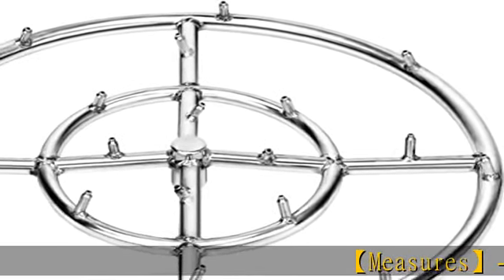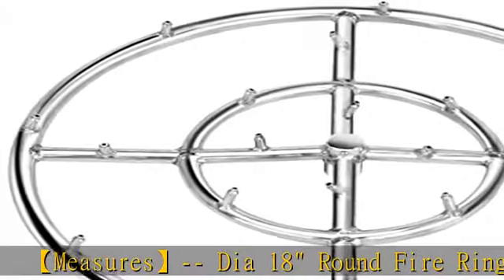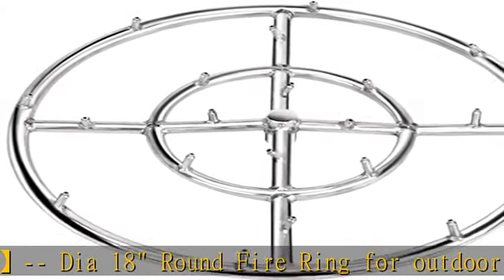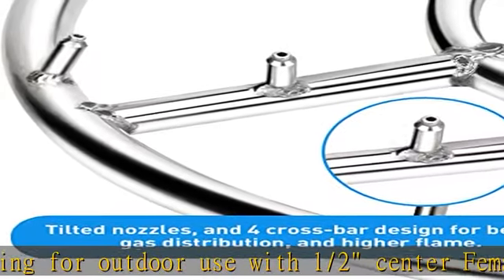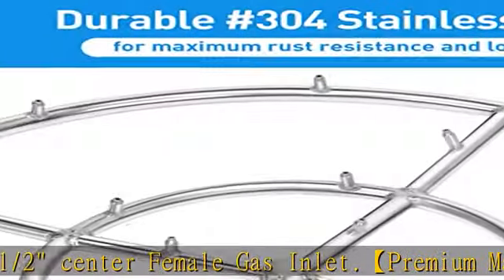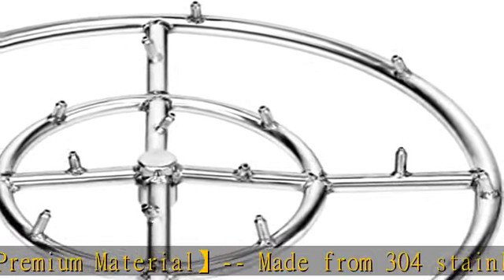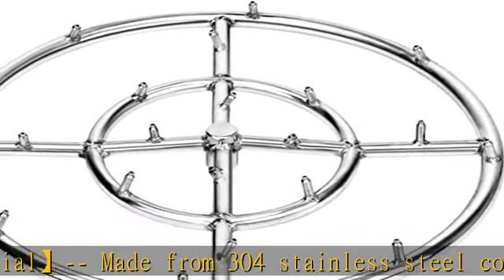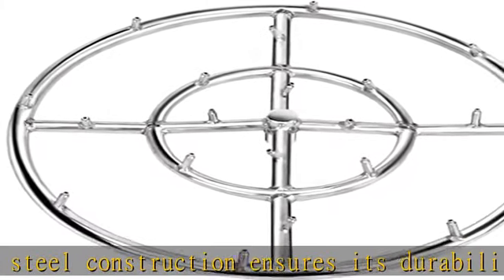Stanbroil 18" Stainless Steel Round Jet Burner Ring for Natural or Propane Gas Fire Pit, 304 Series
Stanbroil 18" Stainless Steel Round Jet Burner Ring for Natural or Propane Gas Fire Pit, 304 Series Stainless Steel, Double Ring